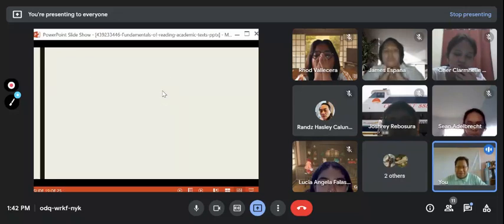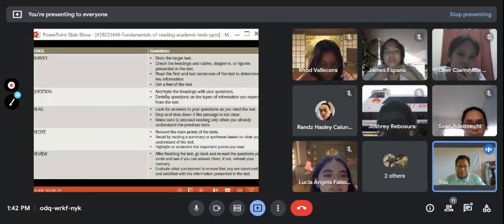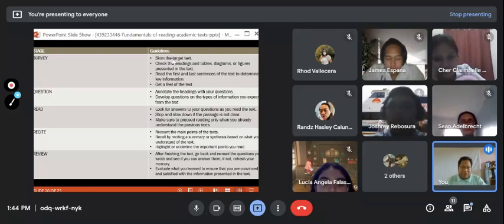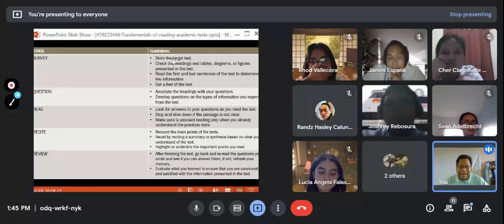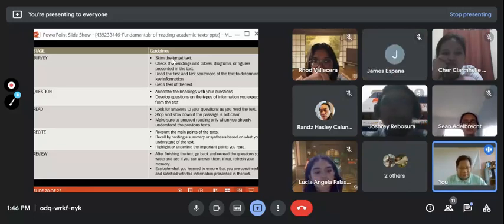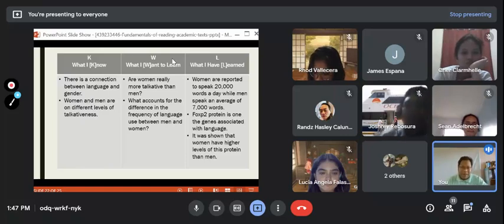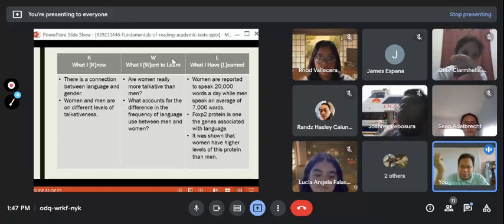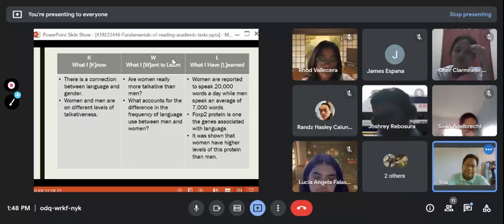August 12, 2021 Grade 12 English for Acad Lesson 1 (Continuation) Prelims